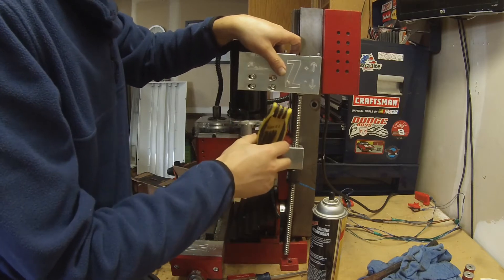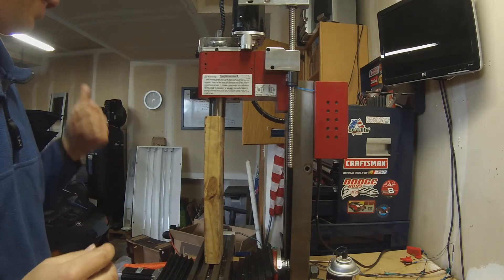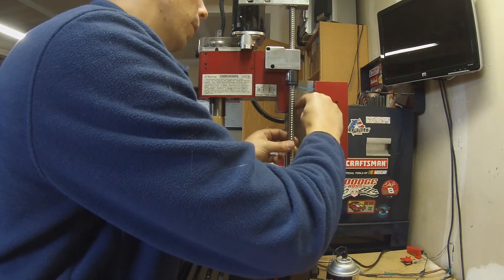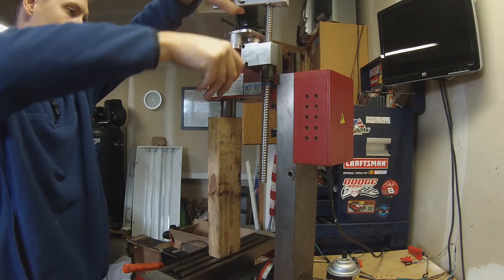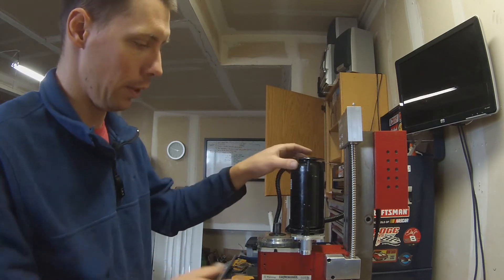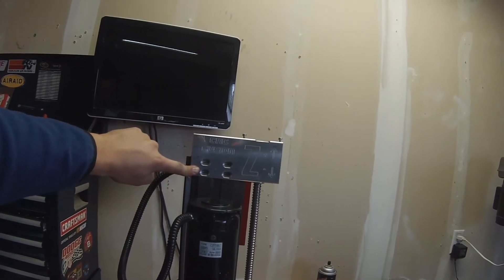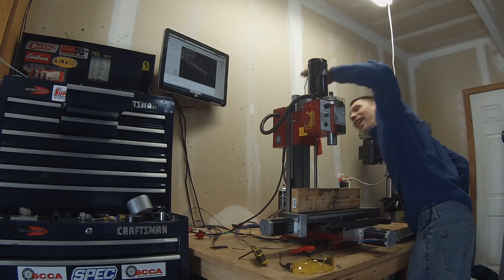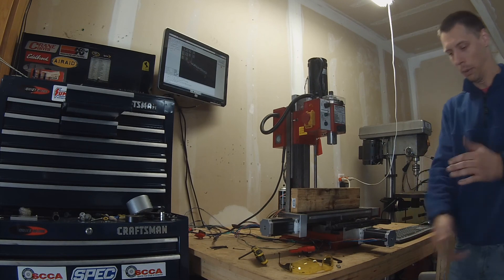Mini Mill CNC Fusion Conversion Part 2 || Z Axis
Finishing up my Mini Mill CNC conversion.  The Z axis is the hardest part, but it's time to get this thing done!

Electronics Kit used:

CNC Conversion kit like the CNCFusion kit:

Assorted Wiring:

15 Pin Connectors: